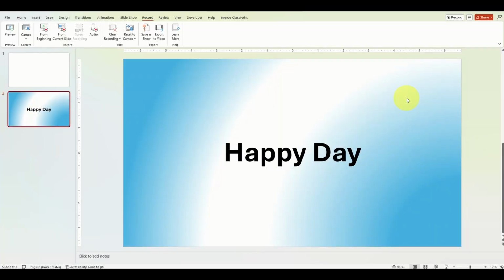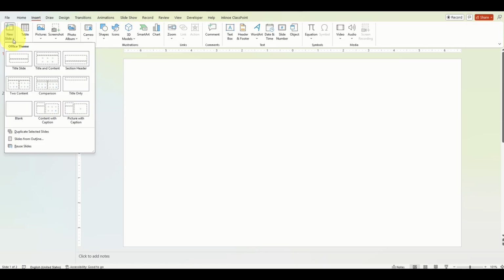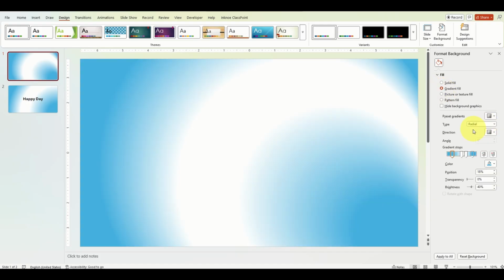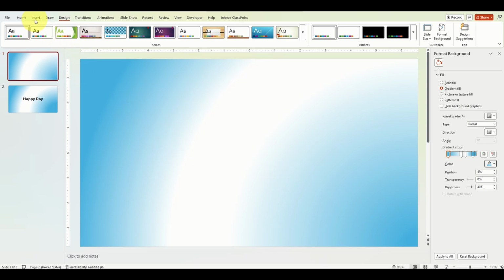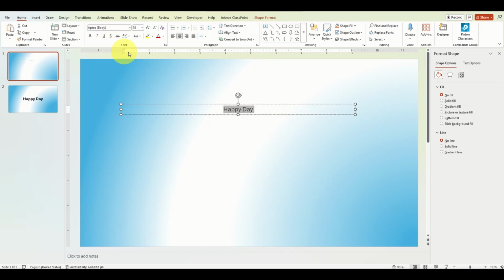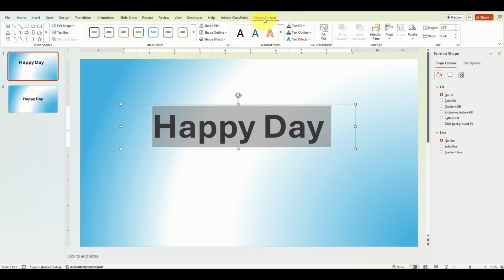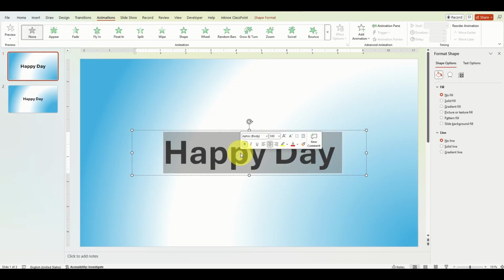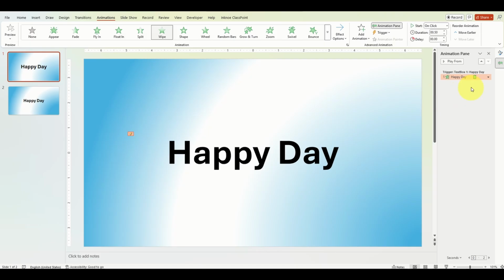PowerPoint: Background, Text, Animation with PC, windows 11 office 365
In this video you will learn how to add a gradient background and text with animation into a PowerPoint slide using a PC, Windows 11 and PowerPoint from Office 365.

No more boring slides.

:00 Introduction to video contents
:30 instructions to insert blank design
:54 Begin background gradient.
2:02 Text insert
3:40 Add animations
4:47 Final look in presentation mode.